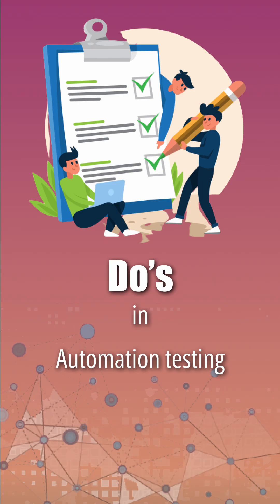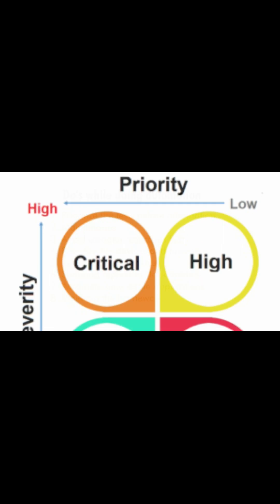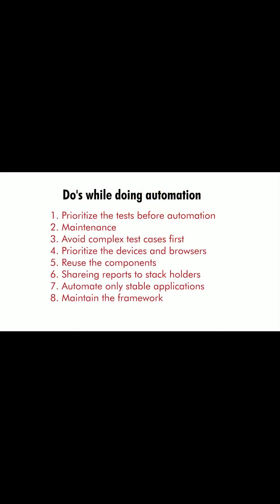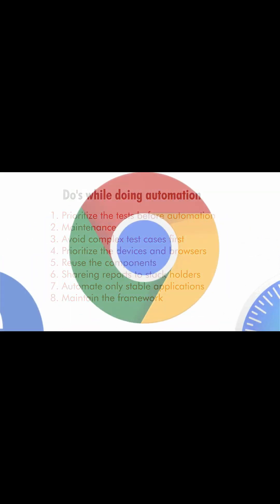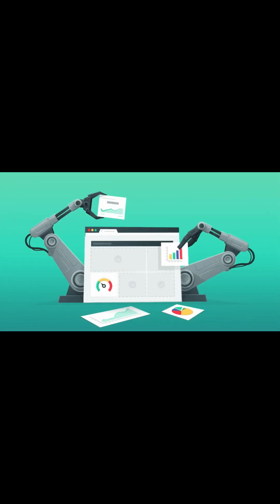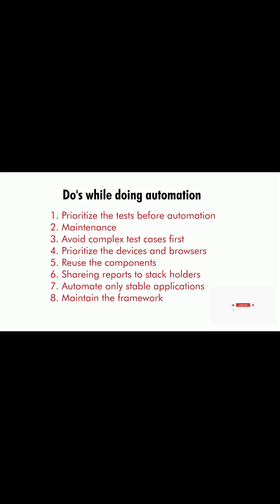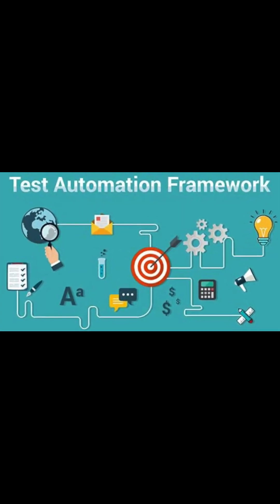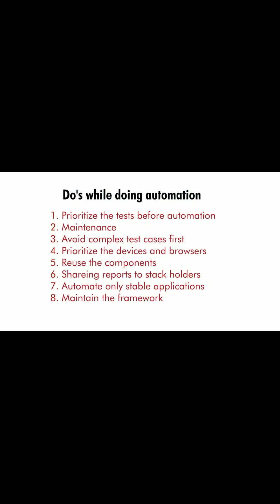Things you should consider while doing automation | software testing | AxelBuzz Testing